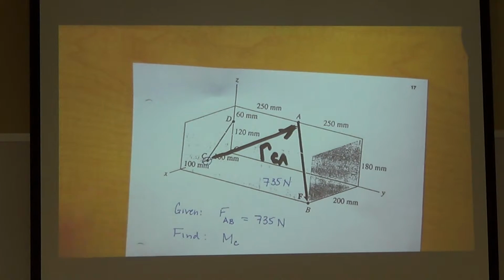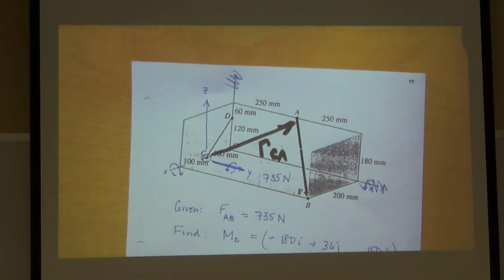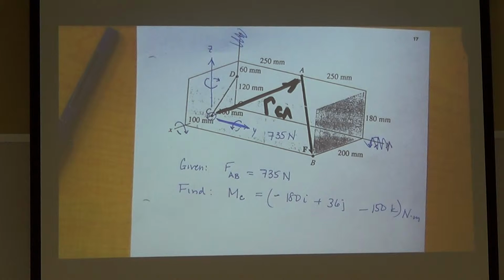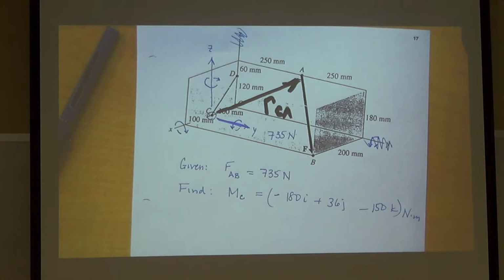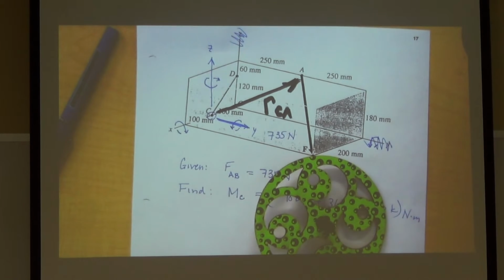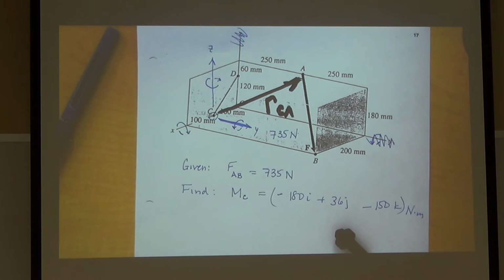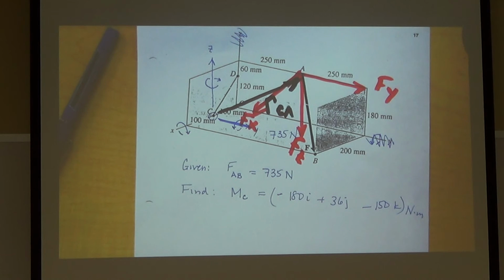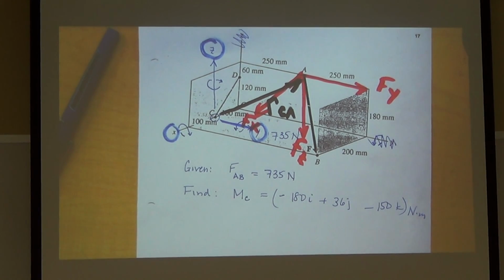E35 Feb 27 Video 2